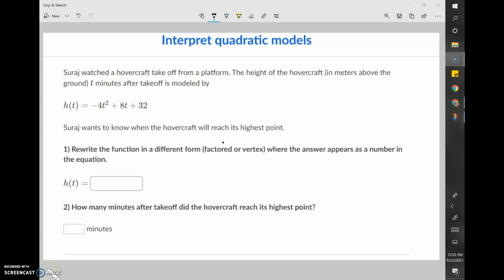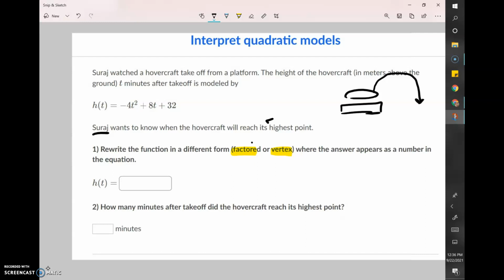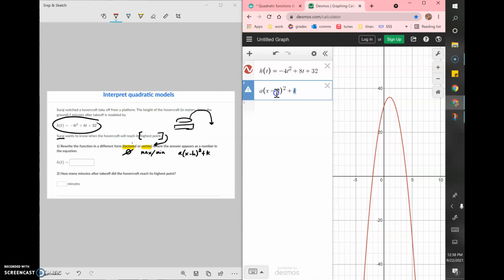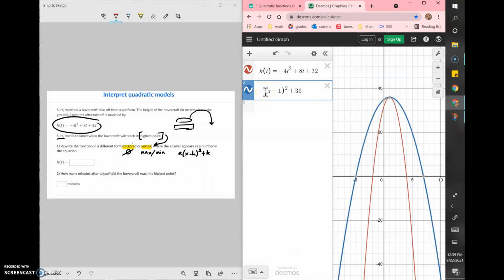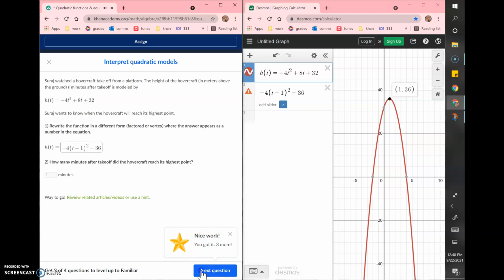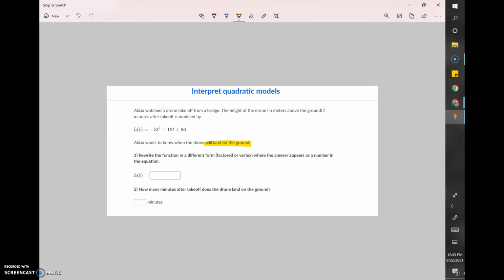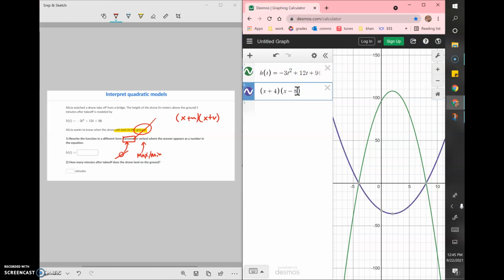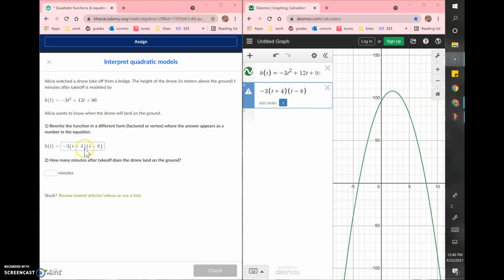Interpret Quadratic Models